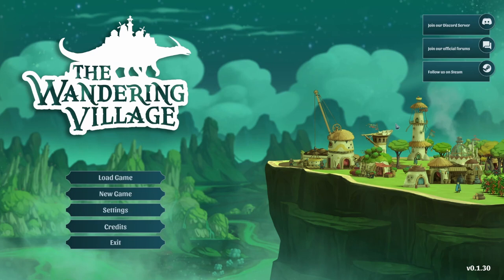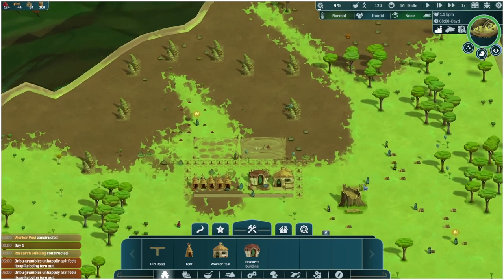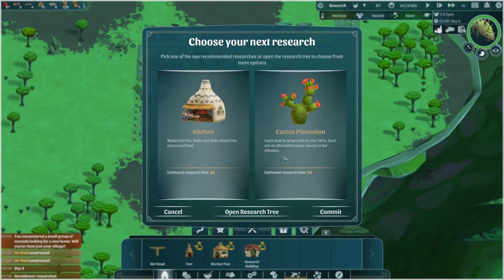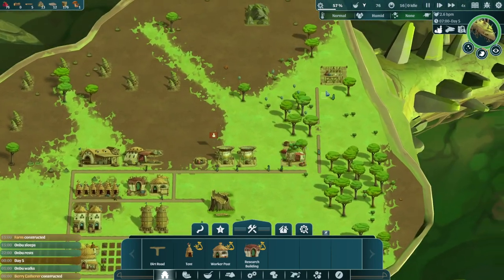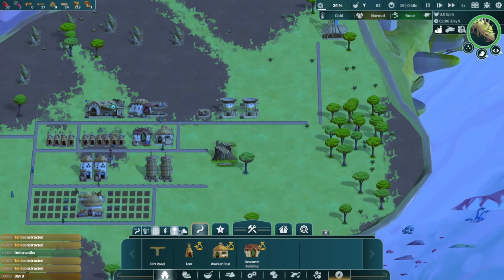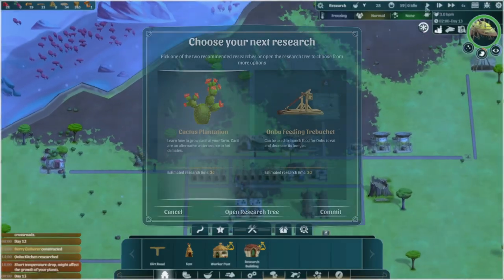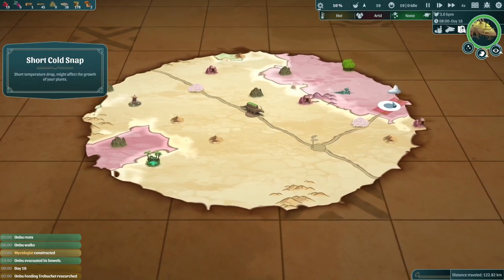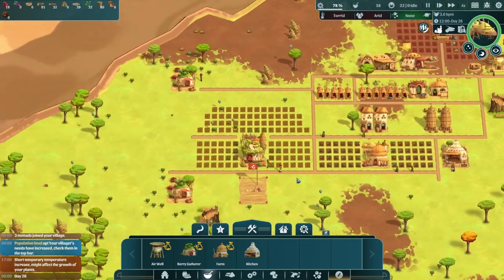Colony Sim on a Giant Beast - Let's Try - Wandering Village